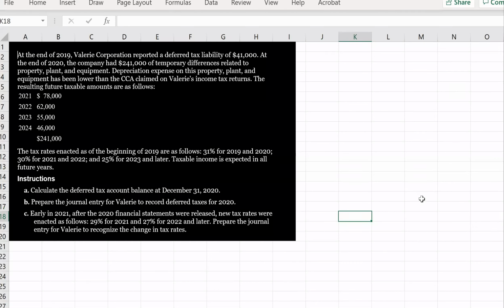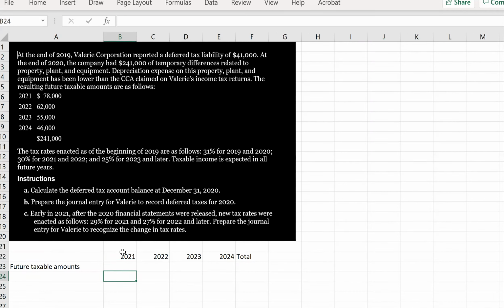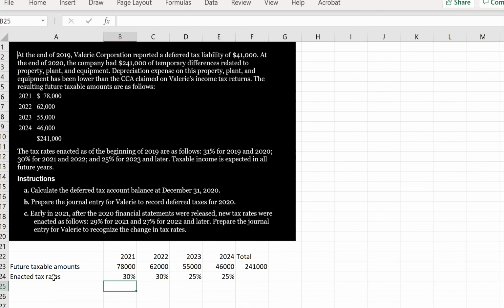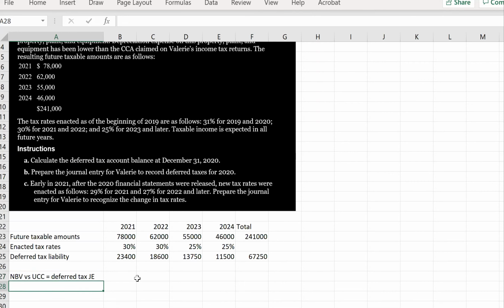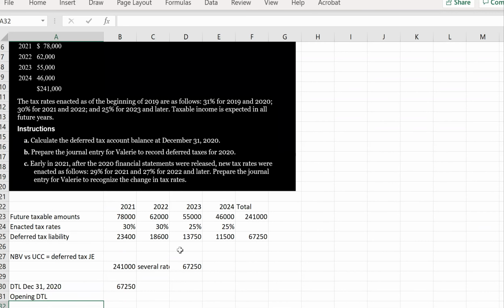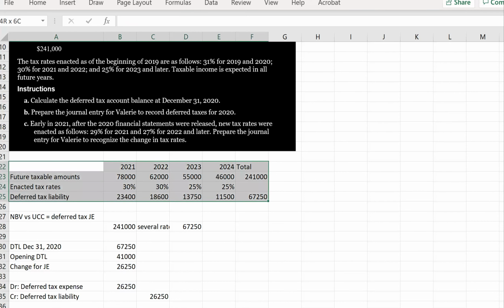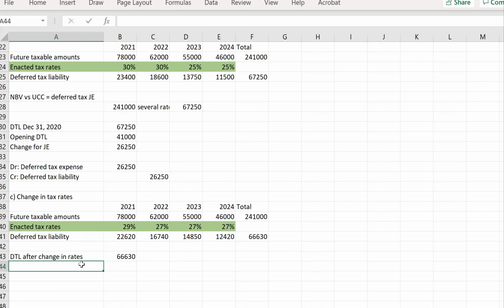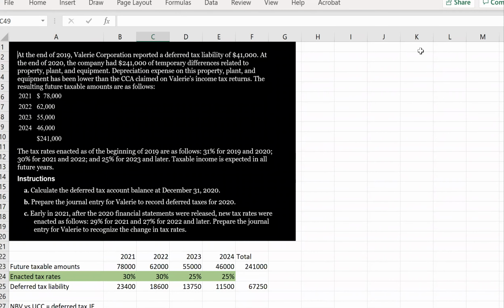Income taxes - Exam review bonus #3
The attached tutorial reviews an income tax question with:
-PP&E differences
-Computation of total tax (current and deferred)
-Tax JE's
-Effect of a change in tax rates

Exam review #3 (bonus)